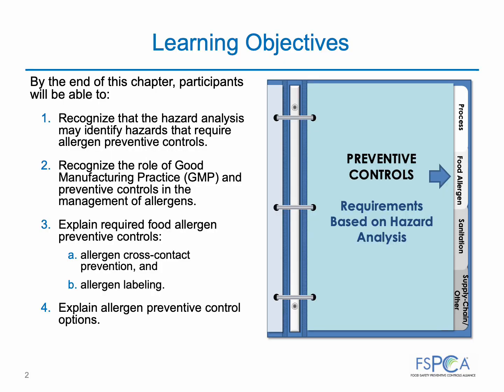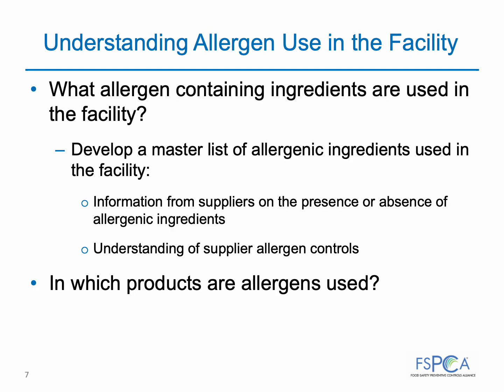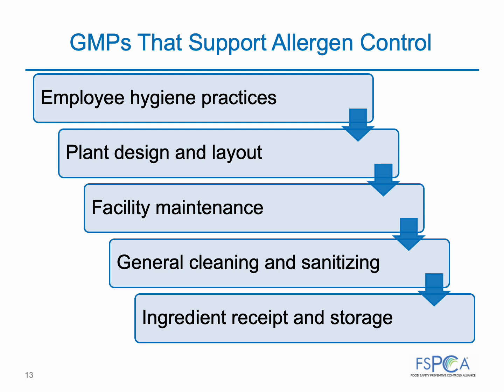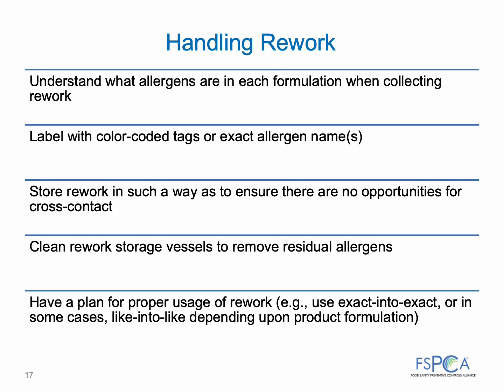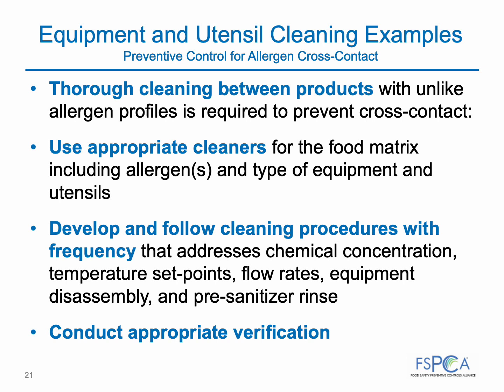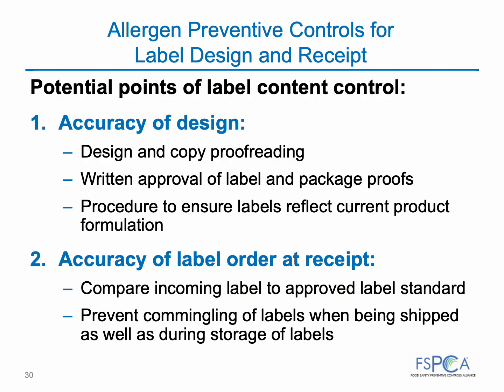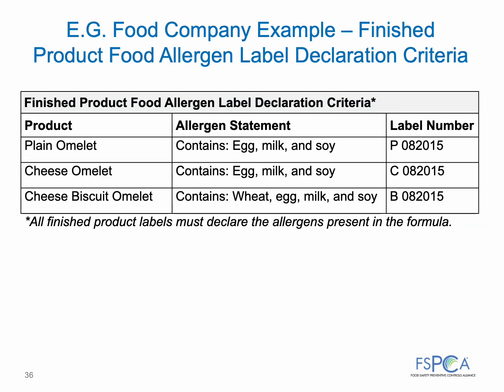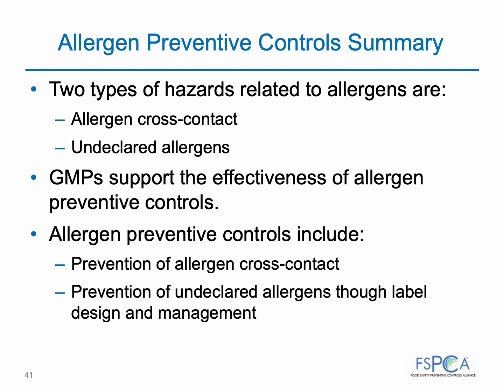PCQI 2 0 CURRICULUM CHAPTER 11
Join David LA Rosson, a food law and food science expert, as he provides a free overview of the new PCQI 2.0 curriculum. This video is designed to help food safety professionals gain essential knowledge about food safety and 21 CFR 117. Remember, compliance with 21 CFR 117 requires knowledge, not specific training or courses. Learn practical insights to enhance your understanding and stay compliant with FDA regulations. Perfect for food safety managers, PCQIs, and anyone in the food industry looking to build their expertise.

Watch now and boost your food safety knowledge for free!